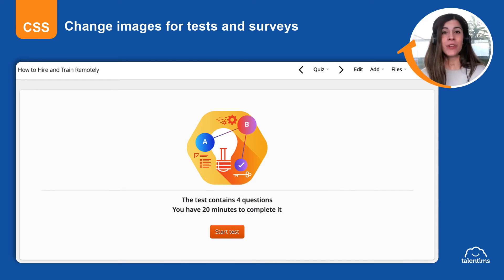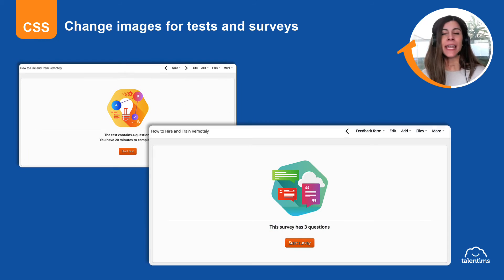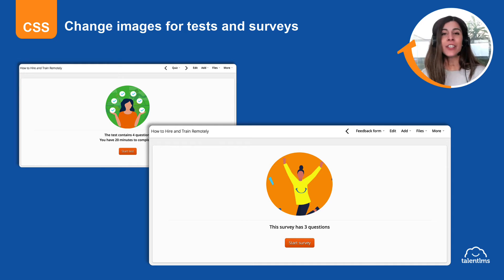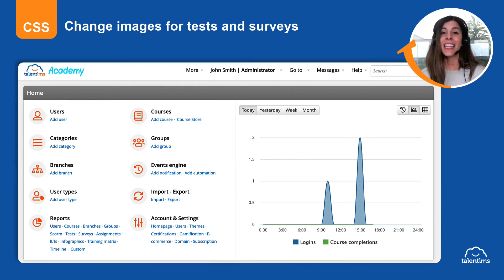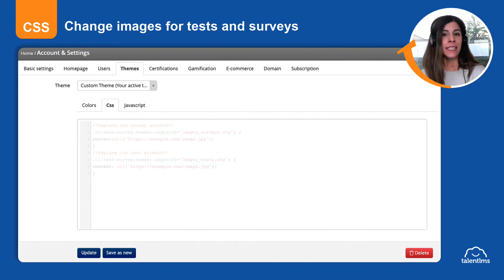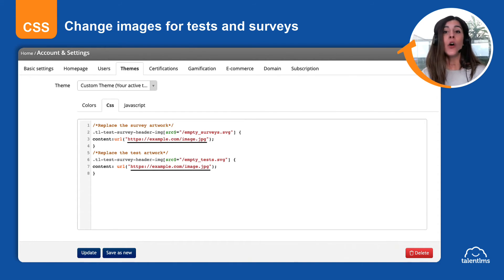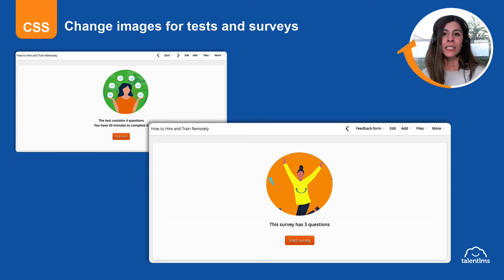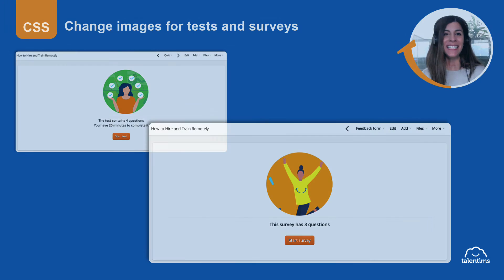How to change images for test, survey & empty results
As part of our Advanced TalentLMS tips series, a series created to take you one step further in the customization of your platform, this session will give you all the tips and tools to change the images for test, survey & empty results.